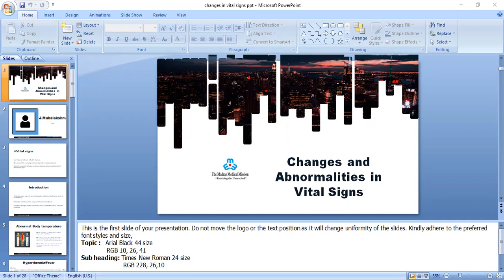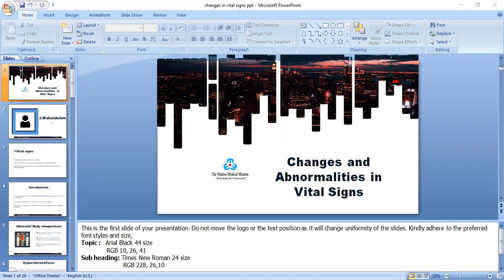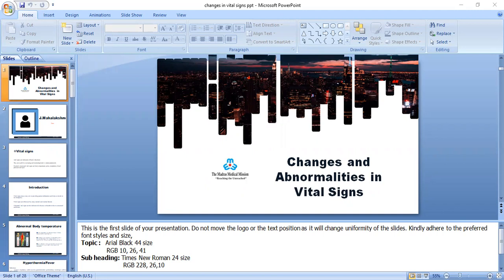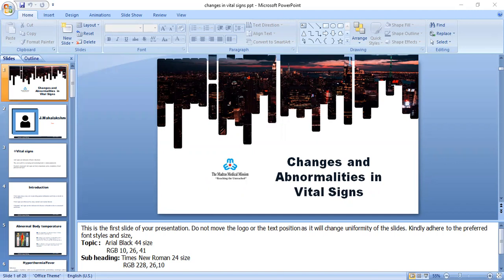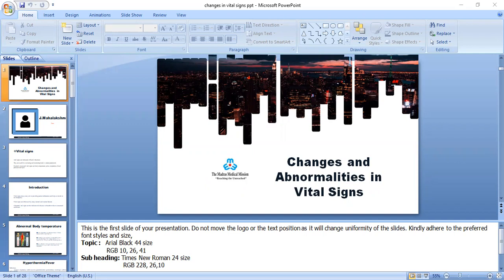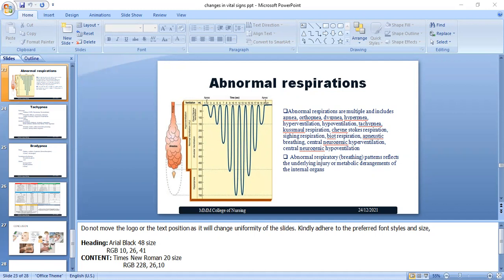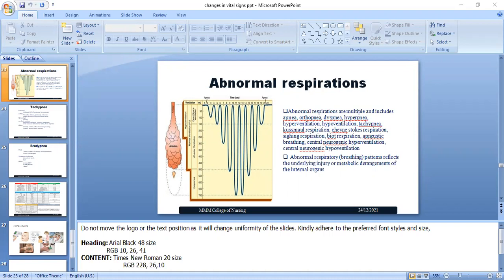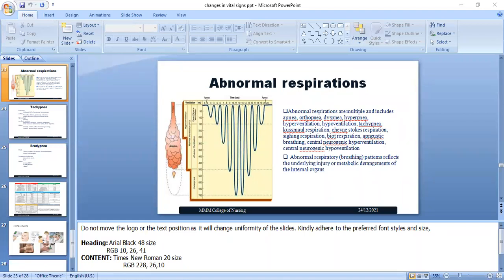CHANGES AND ABNORMALITIES IN VITAL SIGNS